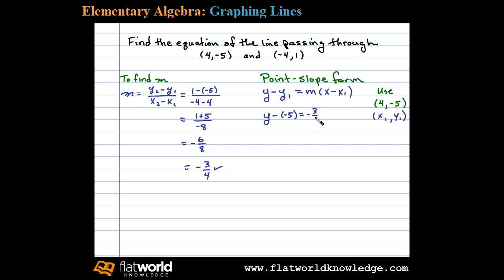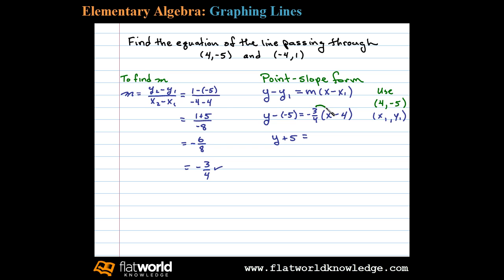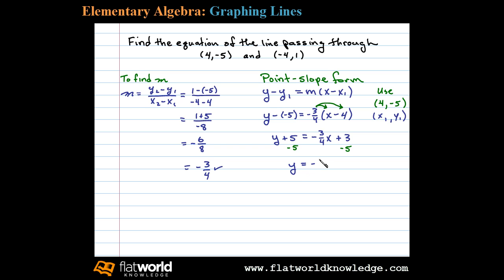Equation of Line - Algebra - fwk - TryThis03-0502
Find the equation of the line passing through two given points using point slope form. Finding Linear Equations